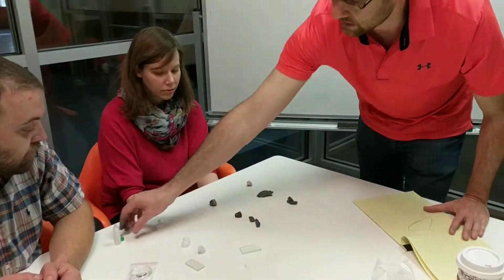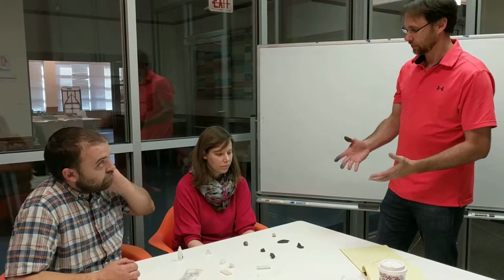5230 M3L2 1